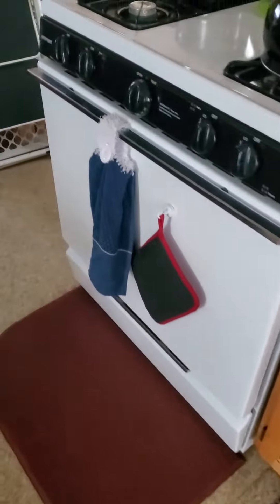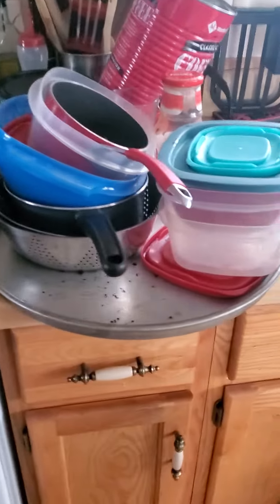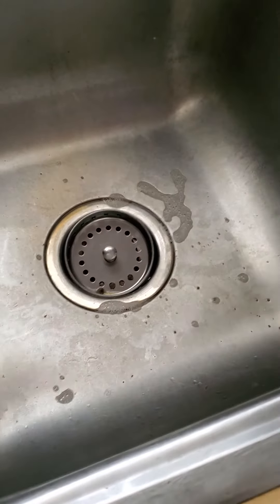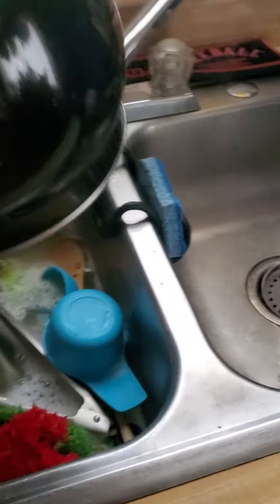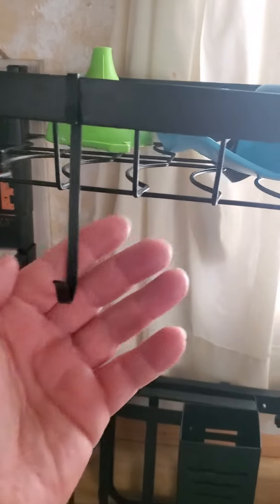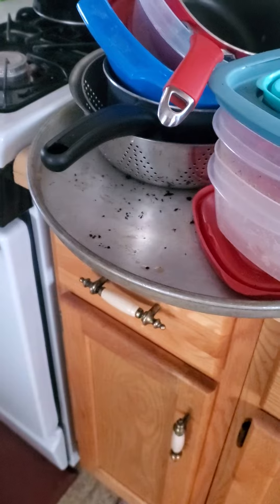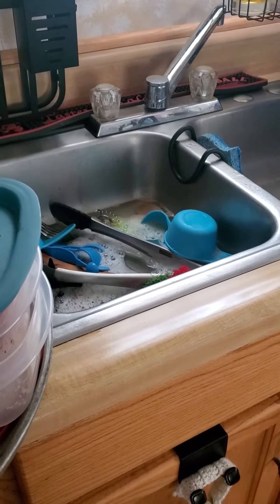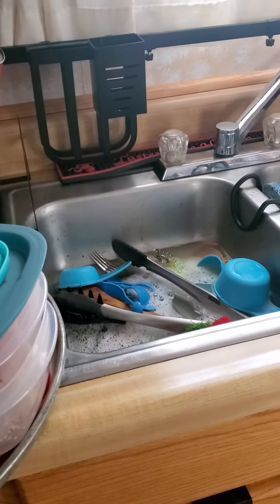Doing dishes off grid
Thought I would share how we do our dishes since water is a little sparse this winter.